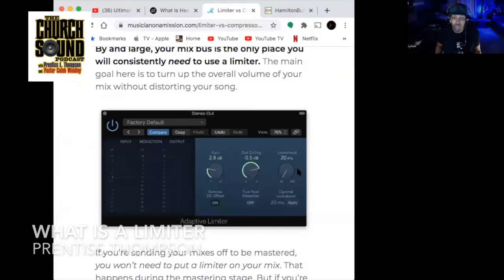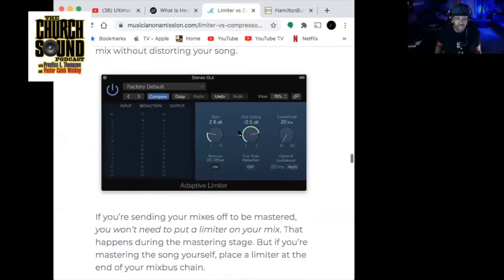MIDWEEK SERVICE - What is a Limiter? with Prentiss L. Thompson "The Church Sound Podcast"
Prentiss L. Thompson breaks down how and when to use limiter during church service. What is a limiter? Living in the same dynamics processors family as multi-band compressors, gates, expanders, de-essers, and their closest cousin compressors is where you'll find limiters. Similarly to compressors, limiters are designed specifically to prevent audio signal levels from going higher than a set point. What separates them from compressors in practice is the ratio used in reducing gain, which is much higher than that of a regular compressor. Technically, a limiter's ratio is 10:1 or greater and is usually set to be as close to infinity:1 as possible, so that no matter how much the input signal changes, the output level remains the same. By establishing a maximum gain setting, the limiter actually prevents the audio signal from going over it (rather than smoothing out and reducing the gain when it does, like a compressor would). This raises the overall level in the most transparent way, without clipping or adding any sort of distortion or noise. Limiters are often used in the final mastering stages of record production to ensure that levels are consistent throughout the mix.